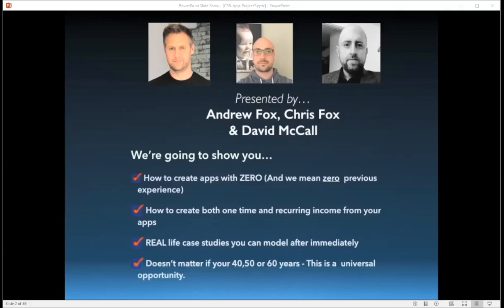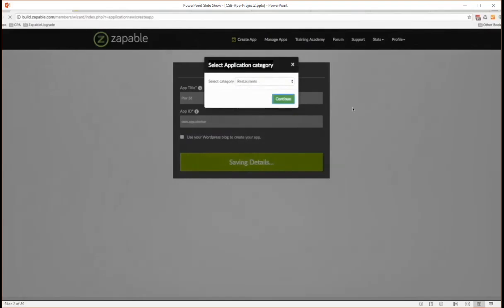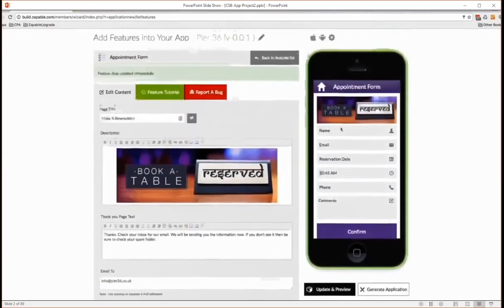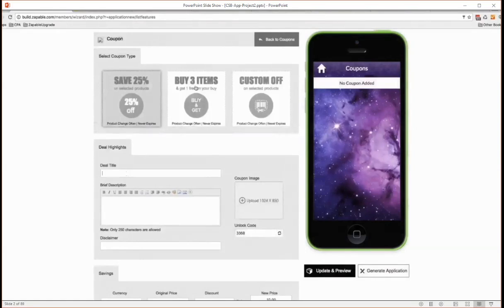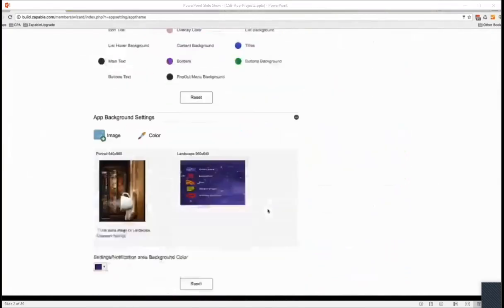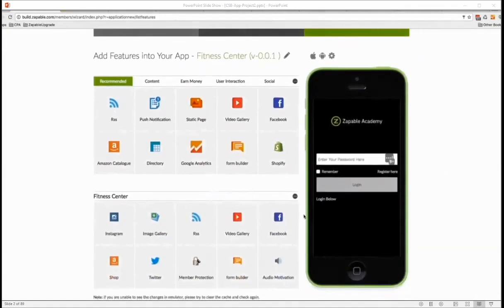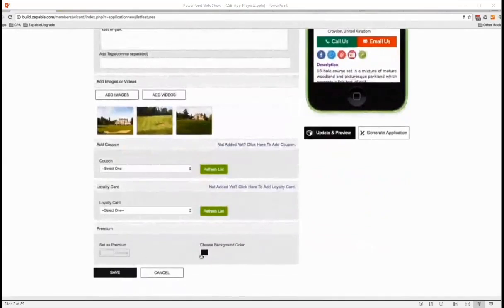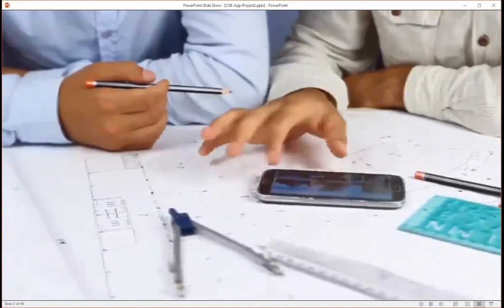CSB App Zapable Overview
Create. Sell. Bank! App Development overview of Zapable's local mobile app development framework.